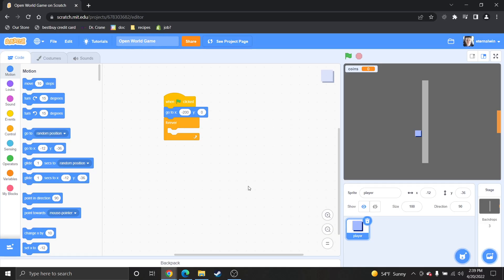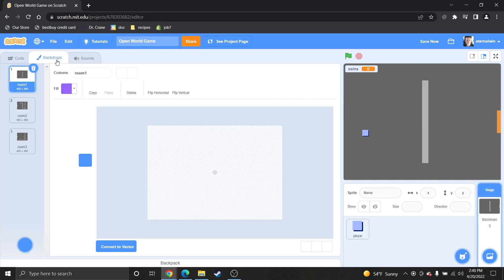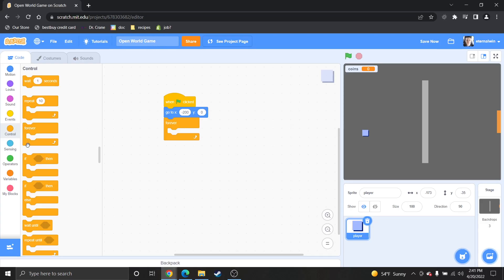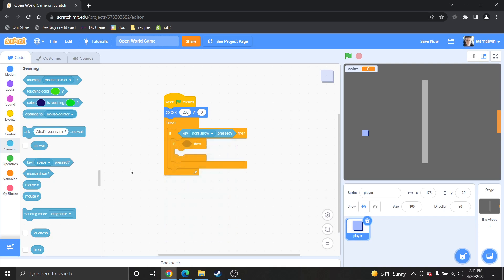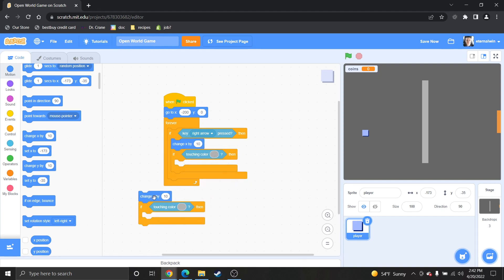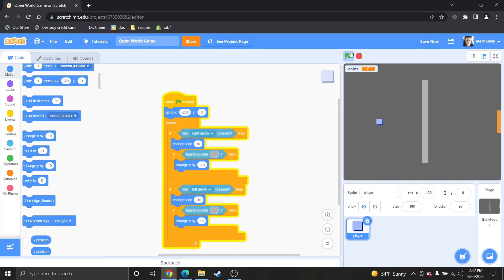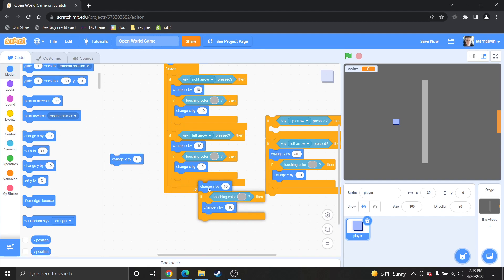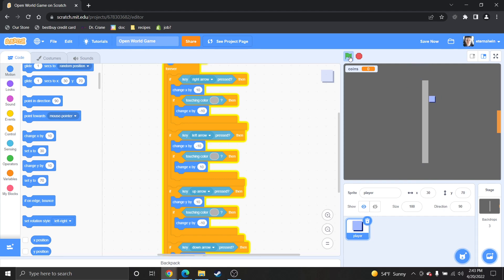Scratch 3.0 - How to Program Walls / Collision Checking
Today I'm showing you how to create walls so your sprites can't go through them and defy physics, lol.